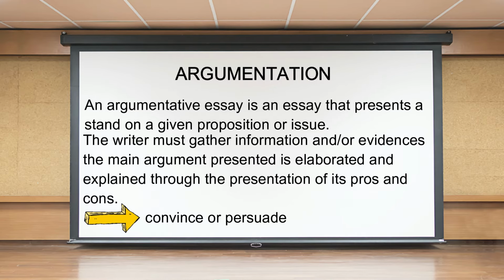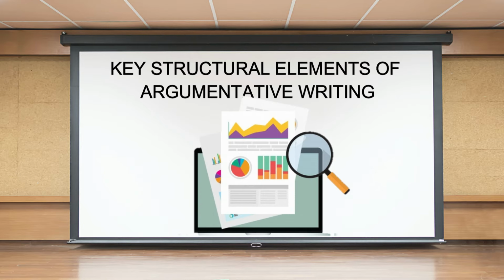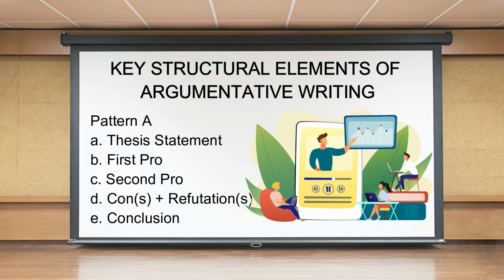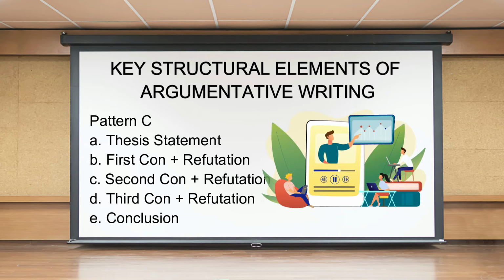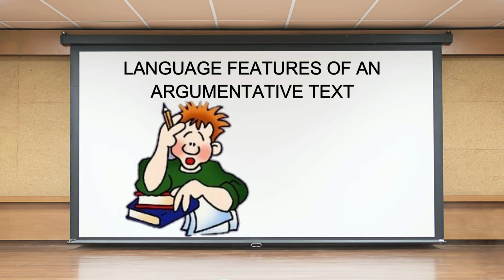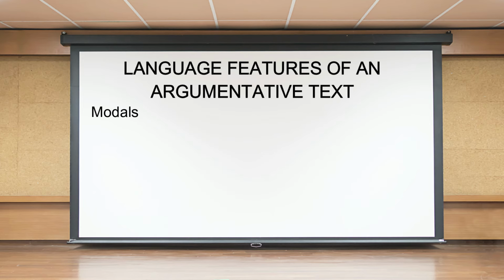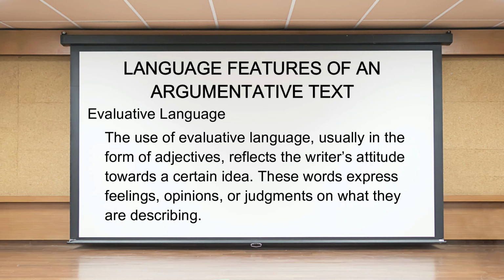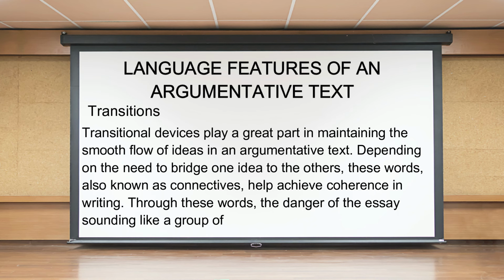ARGUMENTATION || Quarter 2 Week 2 || Grade 10 English || MELC-BASED || Aizie Dumuk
This video lesson is created for my students to help them understand their modules better. Its content is based from the module provided by RO/DO.
At the end of our lesson, you are expected to:
1. Understand the concept of argumentation
2. Identify the key elements and language features of argumentative text
3. Write your own argumentative essay

Reference:
Villalobos, J.F. (2020). Quarter 2 - Module 2: Argumentation.Division of Calabarzon4A, Capitol Compound, Guinhawa St., City of Malolos, Bulacan.

Image Reference
Board: